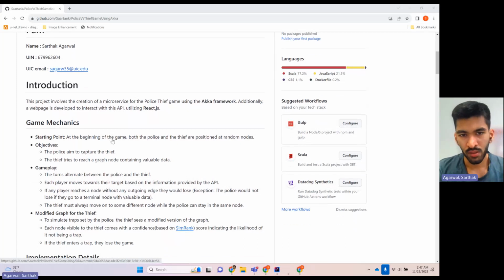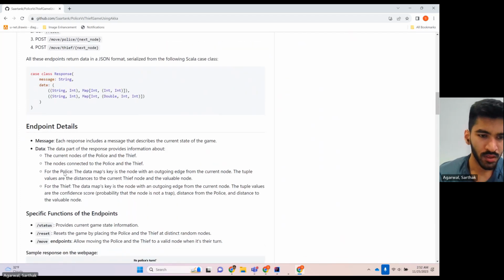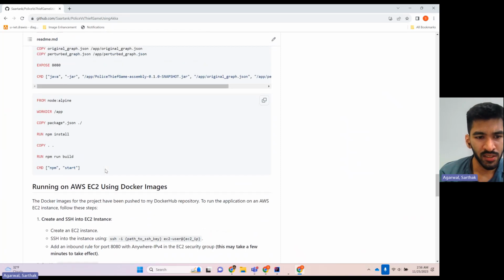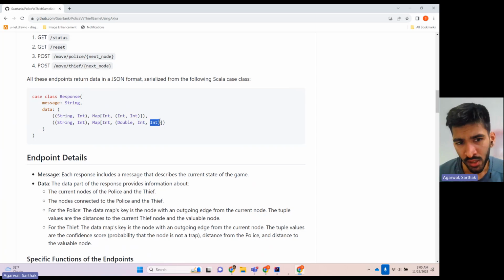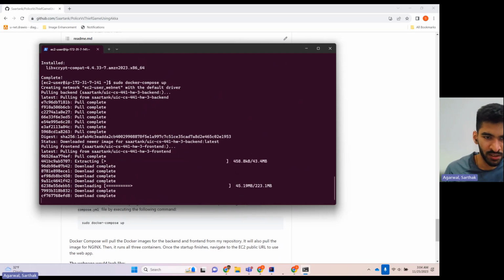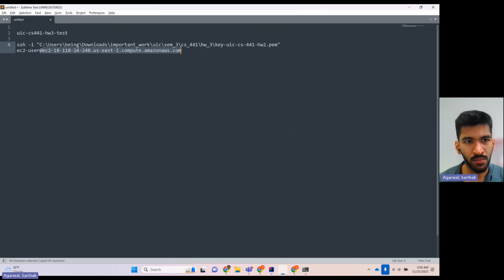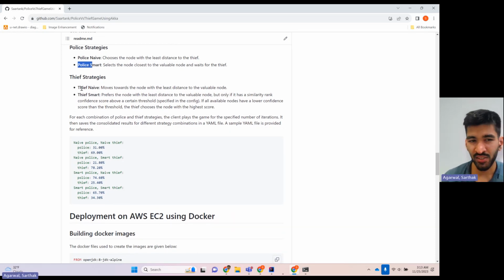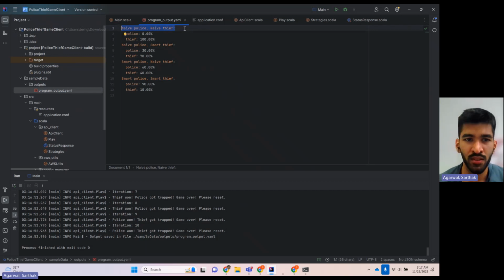UIC CS 441, HW 3 Demo: Akka microservice, React.js frontend, deployed on AWS EC2 using Docker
Hi, I'm Sarthak Agarwal, and welcome to my walkthrough video for my CS-441 project submission at UIC. In this video, I'll take you through the development process of a Police Thief game, created using the Akka framework for the backend and React.js for the frontend. We would also deploy our docker images on AWS EC2 using docker-compose.